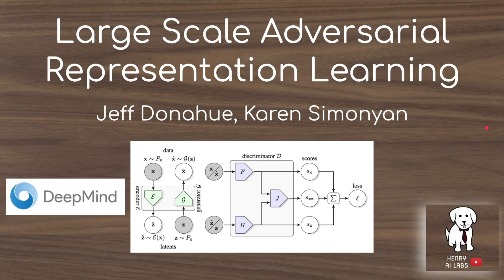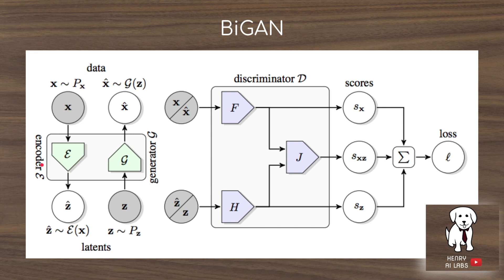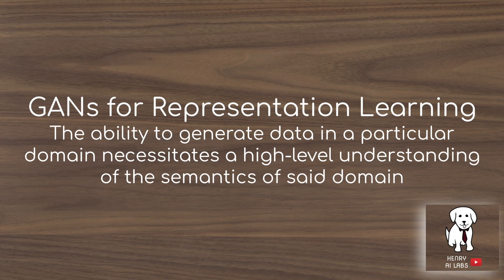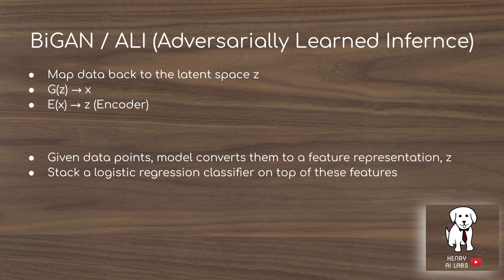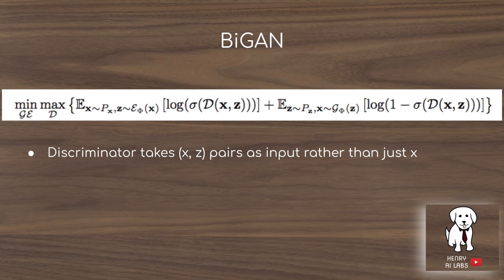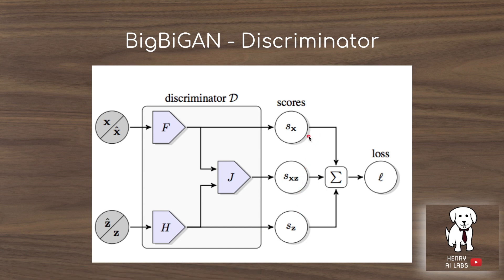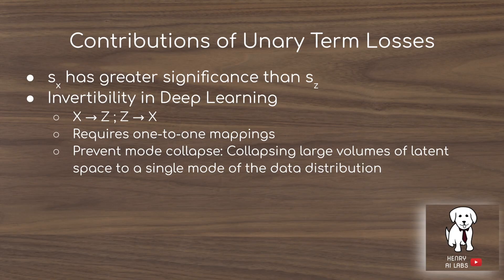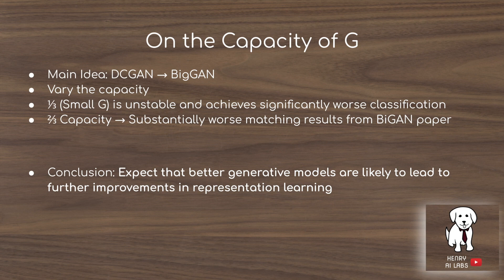BigBiGAN Unsupervised Learning!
This video explains a model from DeepMind to extract features in an unsupervised way from a Generative Adversarial Network. The key idea in this paper is the scaling up of a previously existing algorithm with an improved GAN model!